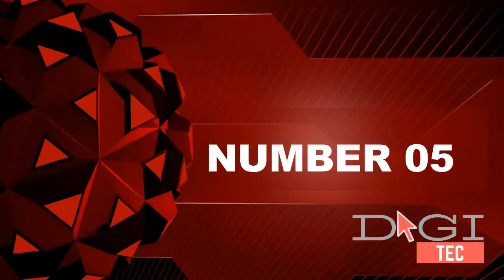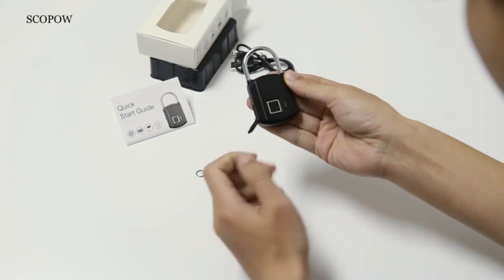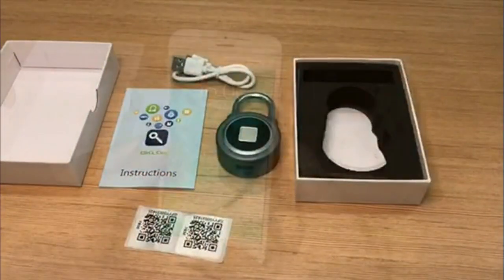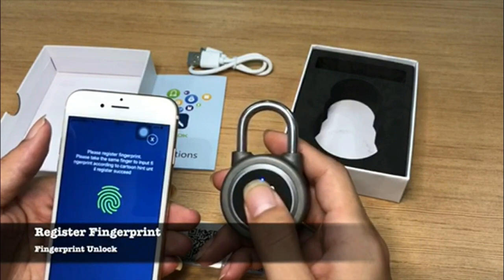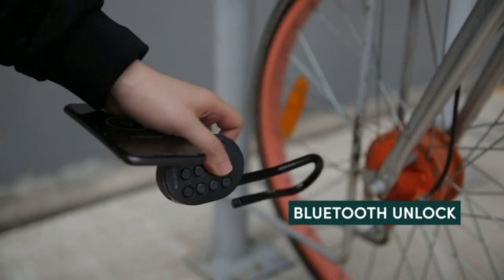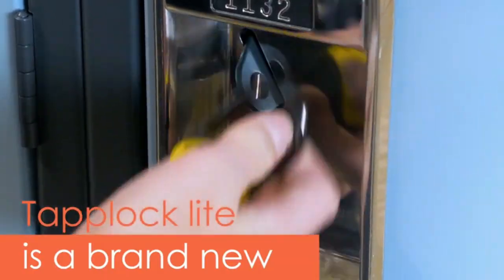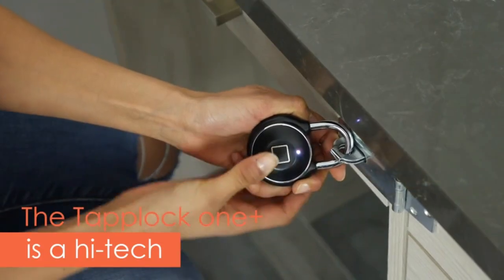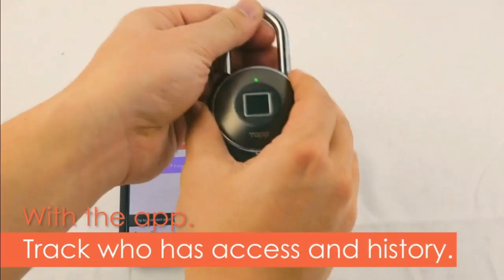Best Bluetooth Padlocks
DigiTec reviewed. The Top 5 Best Bluetooth Padlocks Reviews video you watching. Very helpful video if you want to know about Best Bluetooth Padlocks.Check out our list below.

2:45 / 01. Tapplock Smart Fingerprint Padlock

2:18 / 02. Tapplock lite Fingerprint Bluetooth Biometric Keyless

1:36 / 03. Igloohome Smart Padlock

0:43 / 4. Fingerprint Padlock Bluetooth Lock Mobile APP

0:06 / 05. BoxLock Smart Lock

Bluetooth Padlocks Reviews
Bluetooth Padlocks 2021